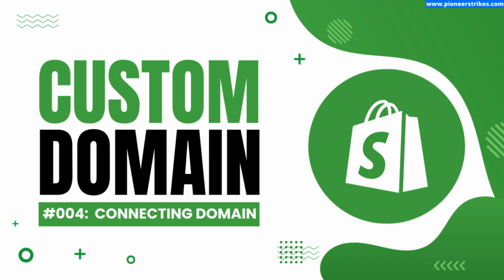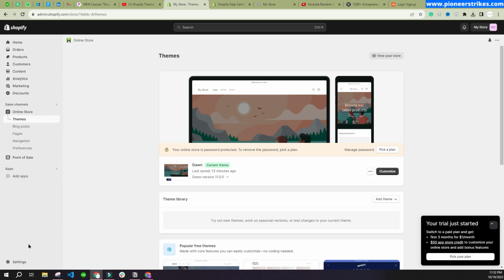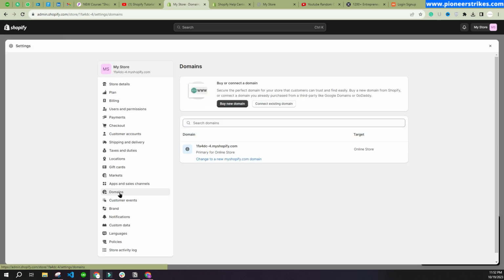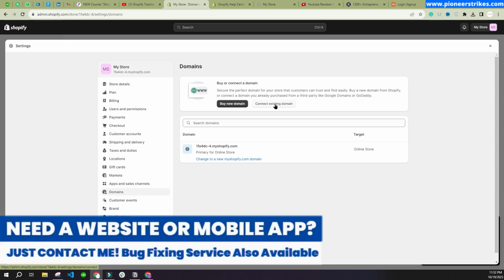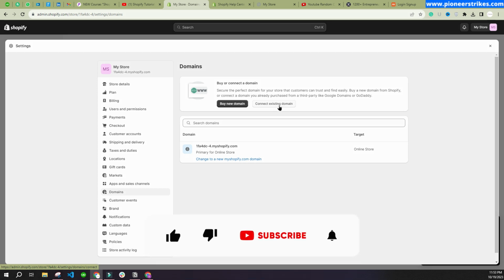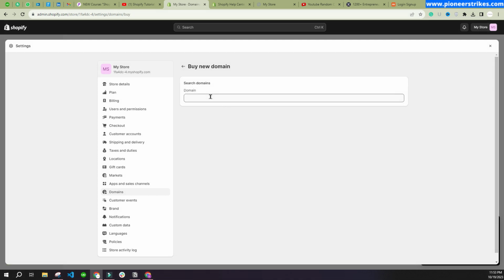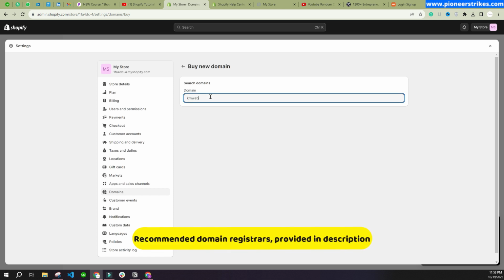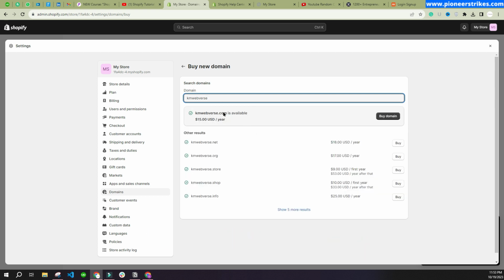How to Add Custom Domain in Shopify | Shopify Course #004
In this Shopify tutorial, we'll show you how to add a custom domain to your Shopify store. Learn how to connect your domain to Shopify in just a few simple steps with KM Webverse's Shopify Course #004. This easy tutorial shows you how to connect and set up your own domain for your Shopify store. Say goodbye to confusing domain issues and make your store truly yours. Get step-by-step guidance and tips for using a custom domain in Shopify.